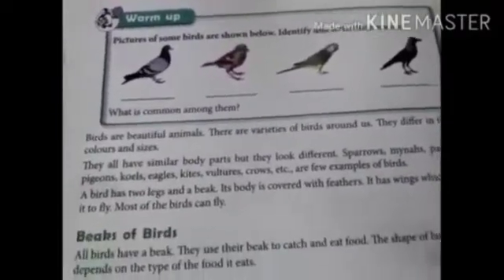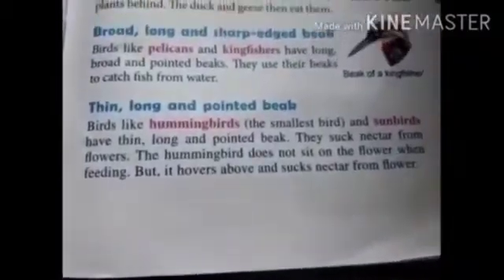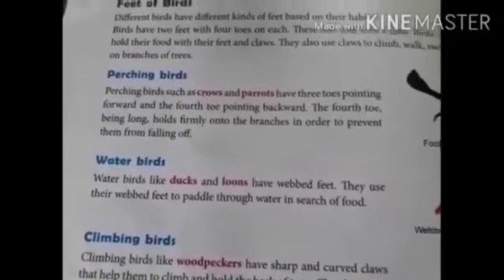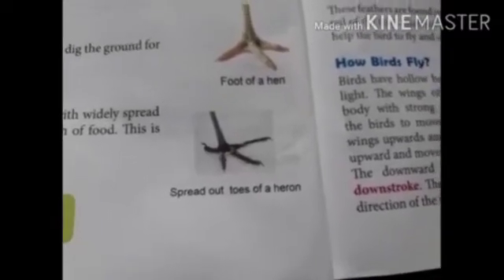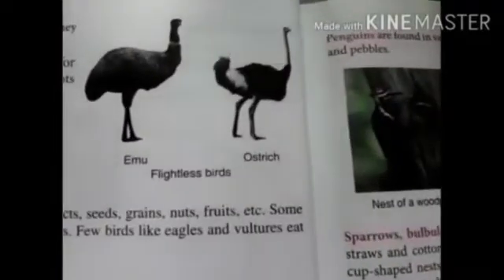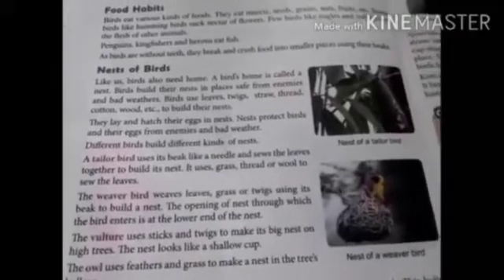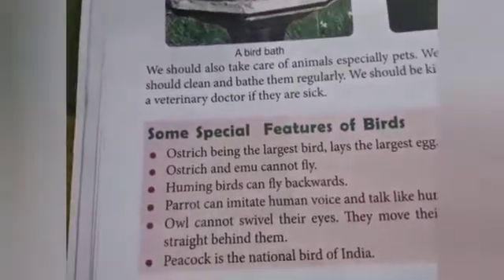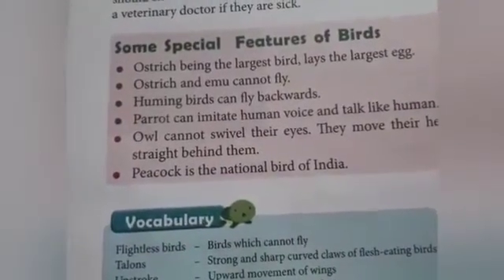Std 3 Science by Ms. Babkina v.no. 3